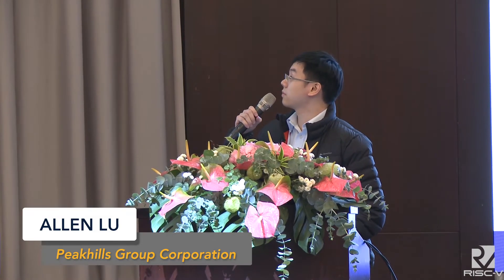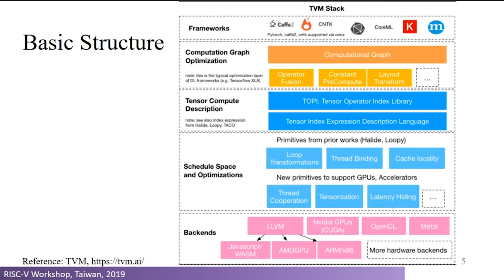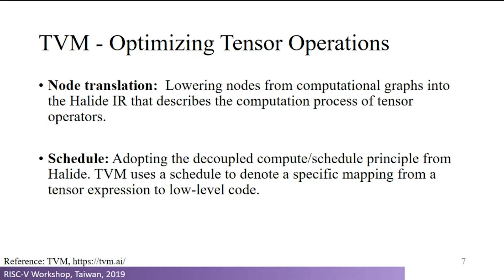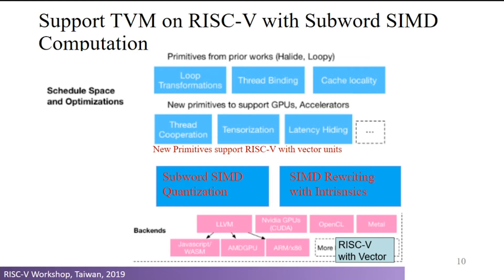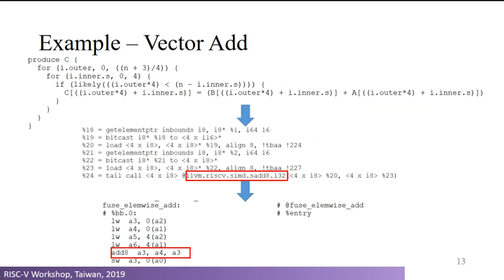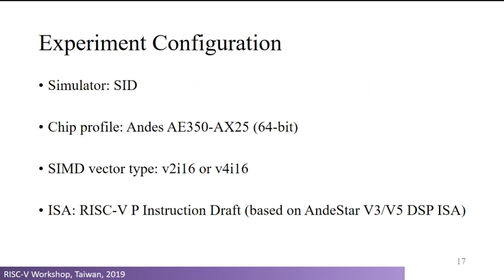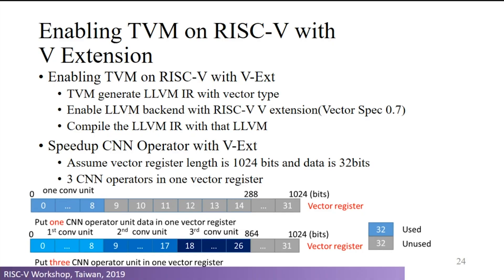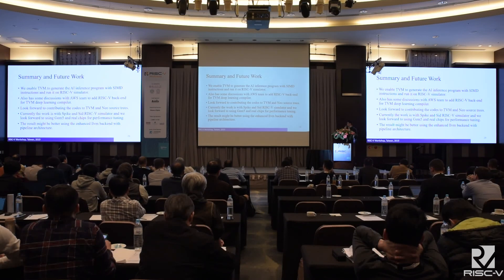Enabling TVM on RISC-V Architectures with SIMD Instructions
Presentation by Allen Lu at Peakhills Group Corporation and Jenq-Kuen Lee at National Tsing-Hua University on March 12, 2019 at the RISC-V Workshop Taiwan, at the Ambassador Hotel in Hsinchu City, Taiwan. To view the slides from this session, please